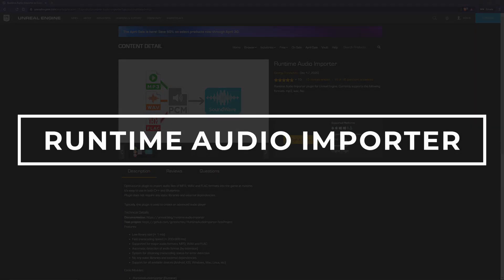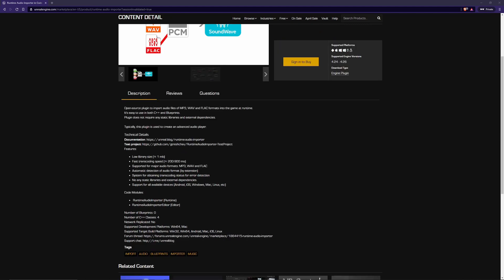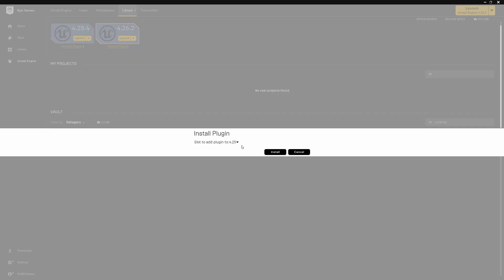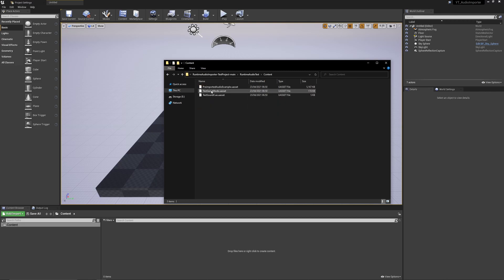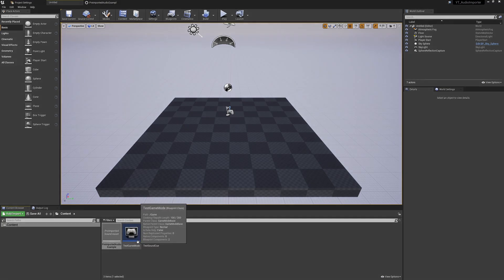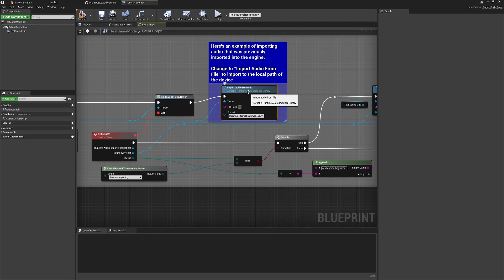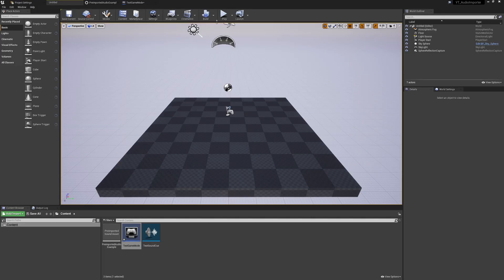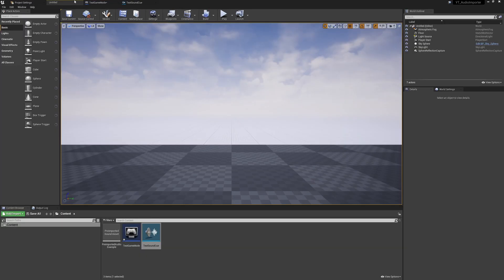Unreal Engine 4 - Free Runtime Audio Importer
A look at the Free Runtime Audio Importer plugin.

Chapters:
00:00
00:10 - Intro
01:13 - Documentation
02:14 - Example Project
02:38 - Install Process
03:00 - Project Setup
05:43 - Settings Sounds
08:56 - Results